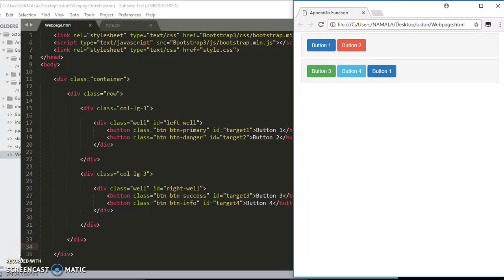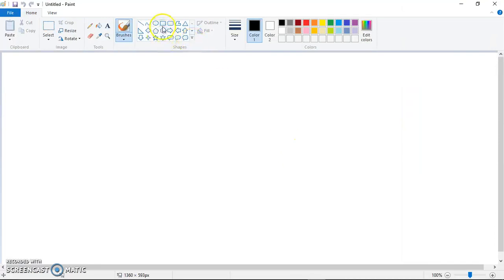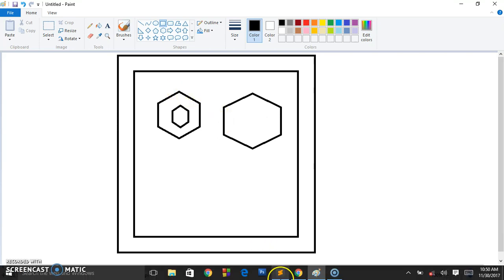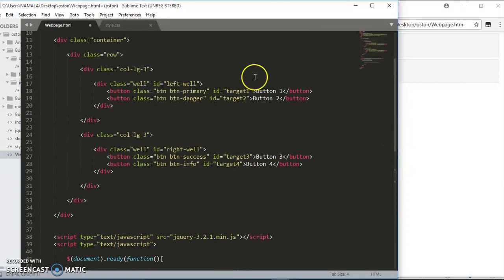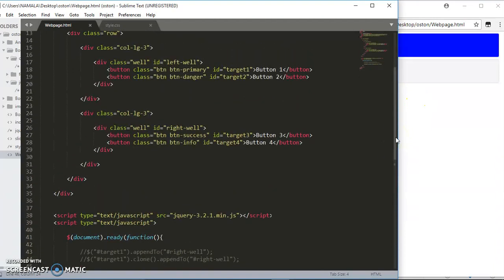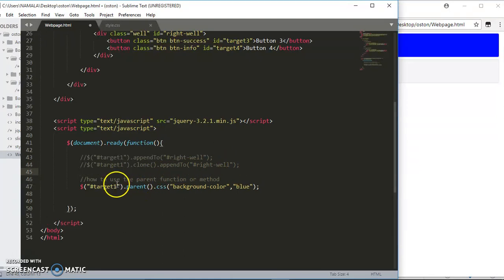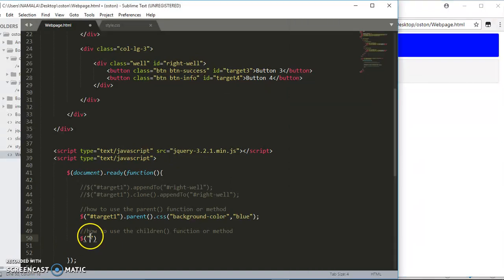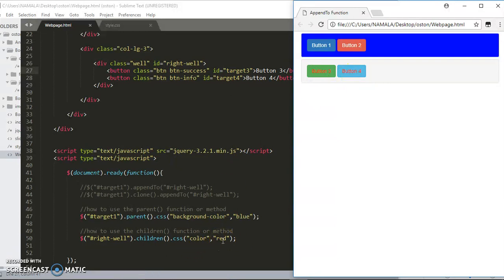How to use the Parent and Children functions in jQuery